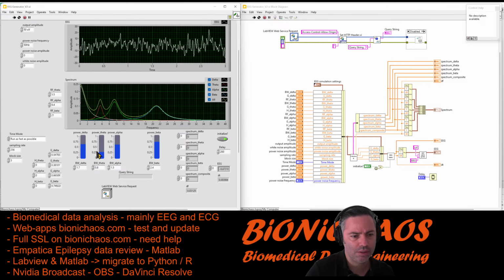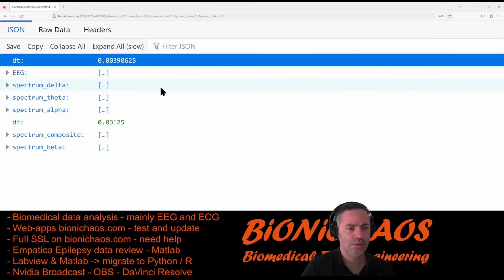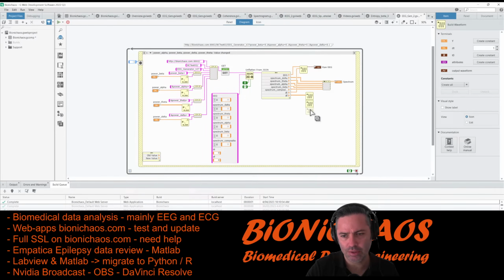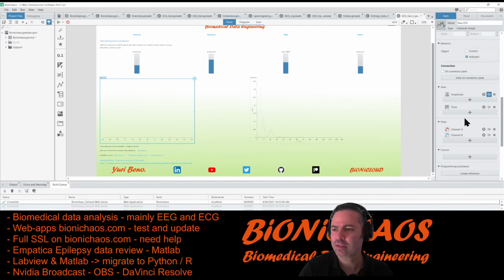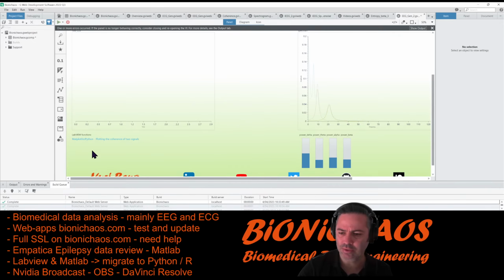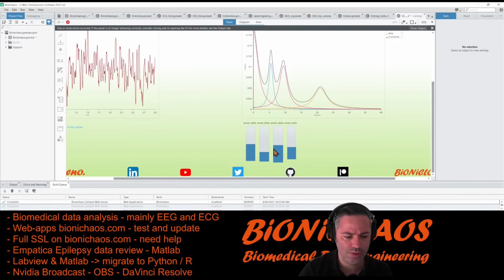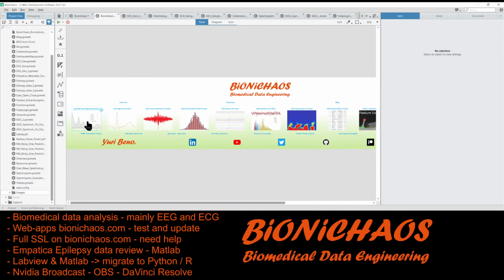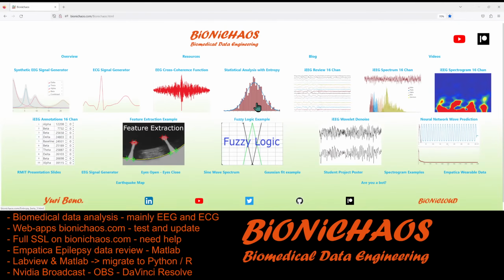Live Testing and Updating Web Apps on BioniChaos.com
Biomedical Data Processing - Web Applications - API Development - Labview - Matlab - Python